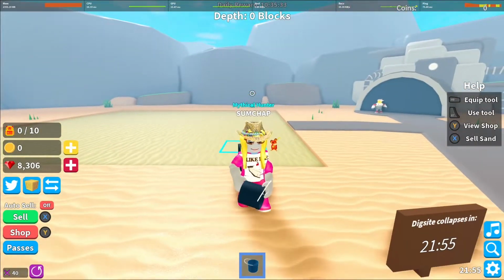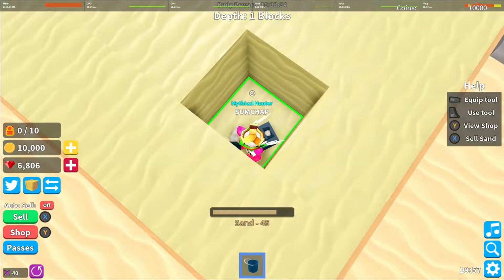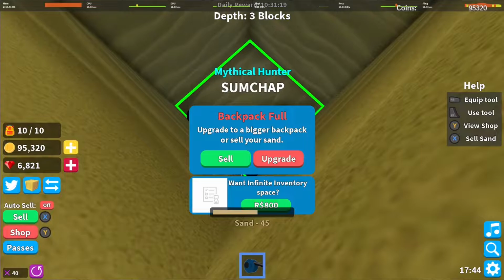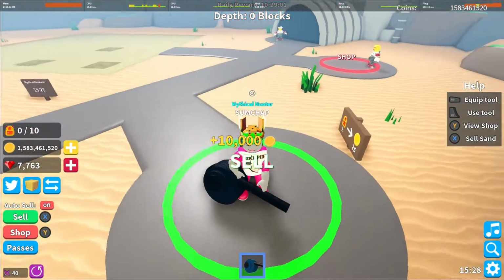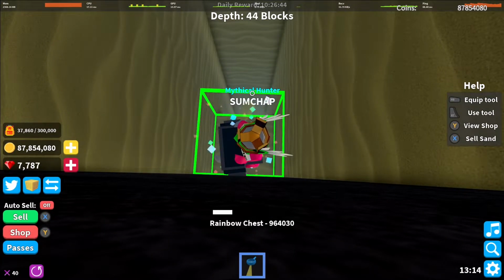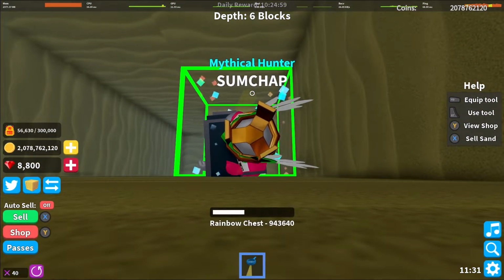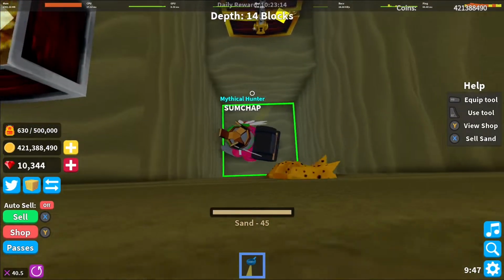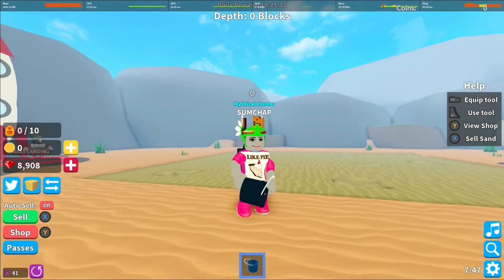Roblox Treasure Hunt easy money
How to get money quickly and level up in Roblox Treasure Hunt.